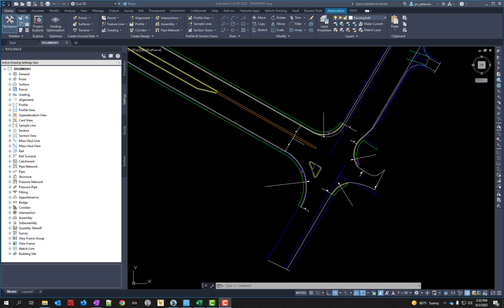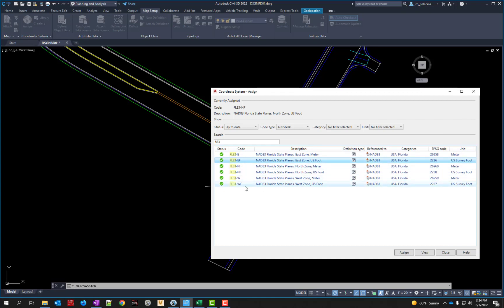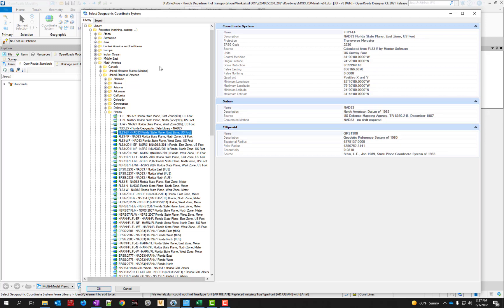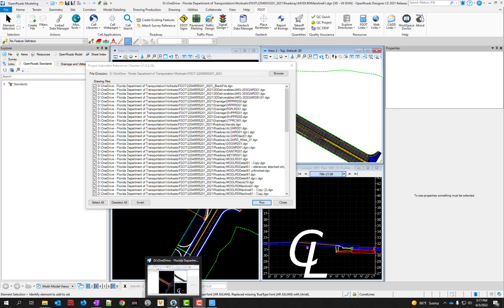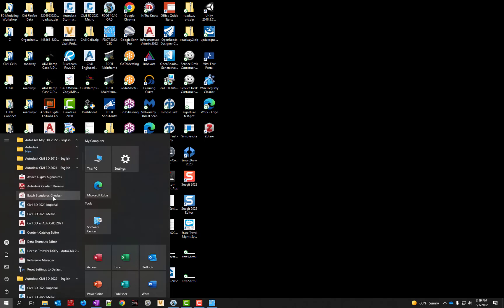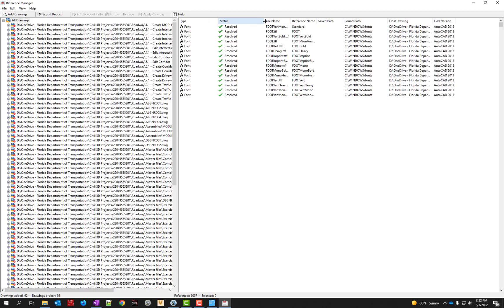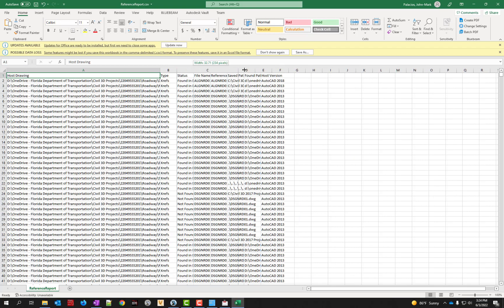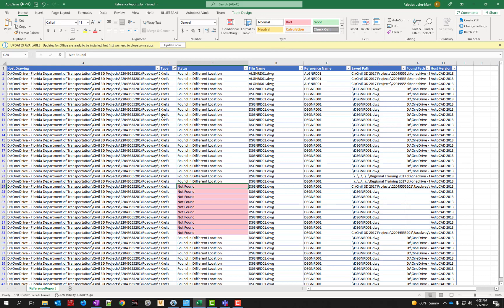Checking Coordinate Systems and References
Checking Coordinate Systems and References training video for OpenRoads Designer and Civil 3D.